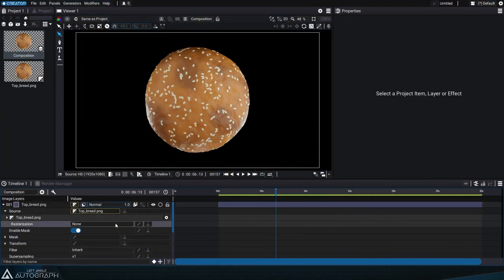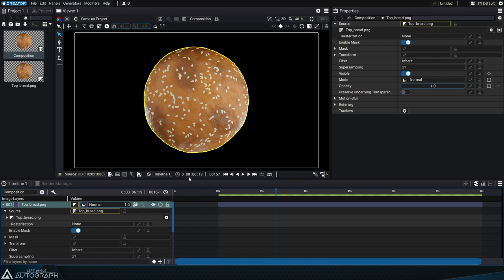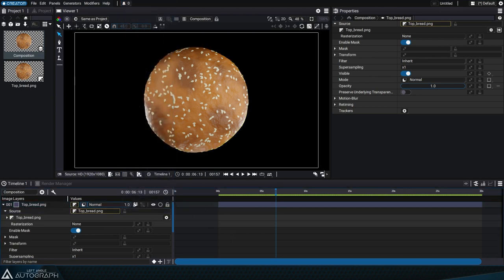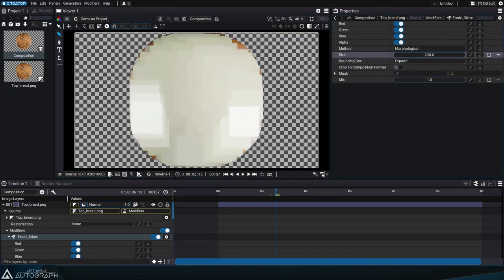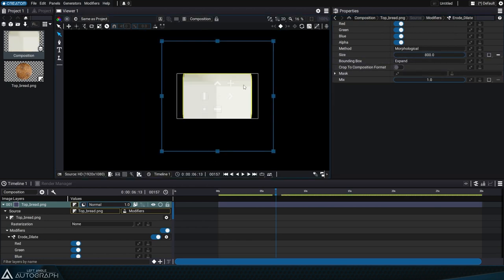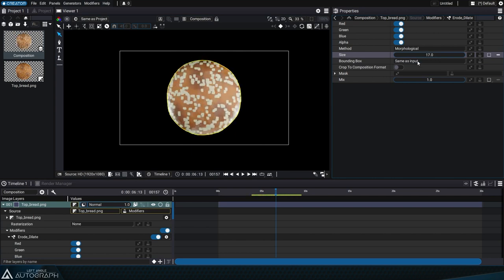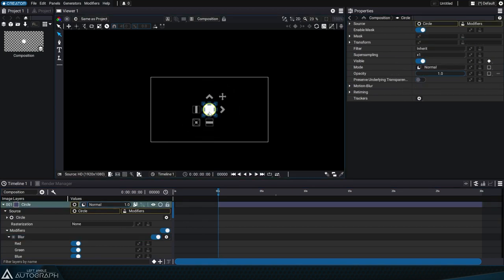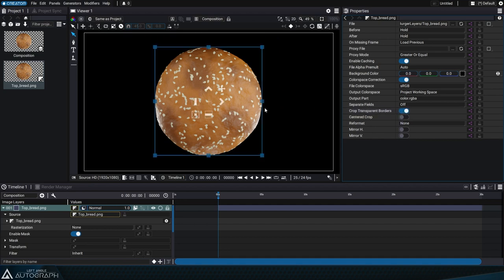Foundations: Layer Bounding Box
This video in the Autograph Foundations series goes over the layer bounding box.